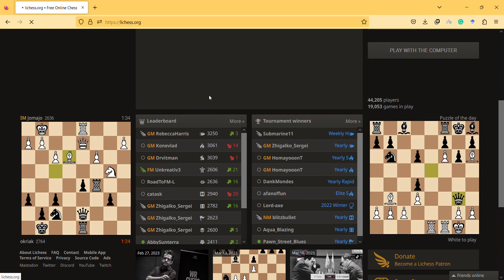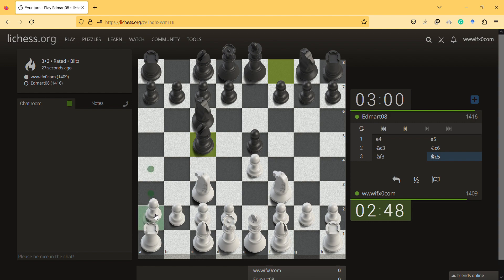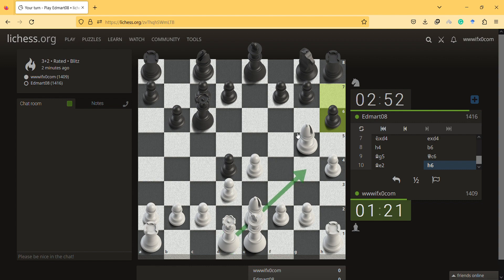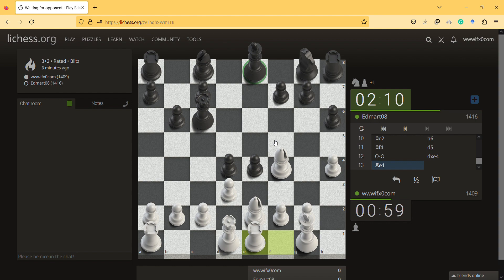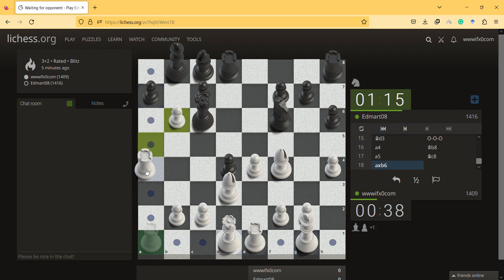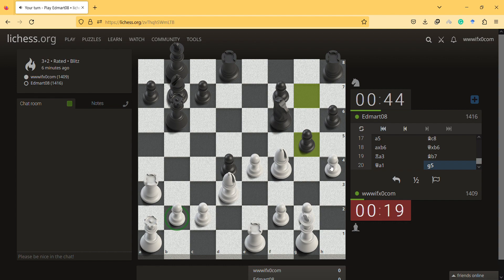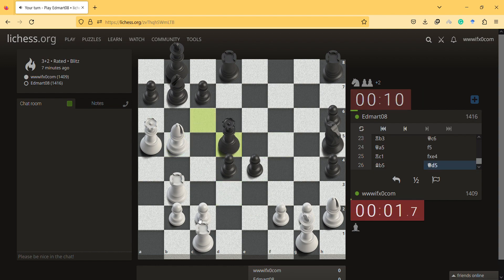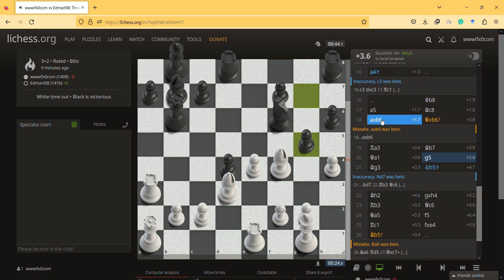playing chess without blunder